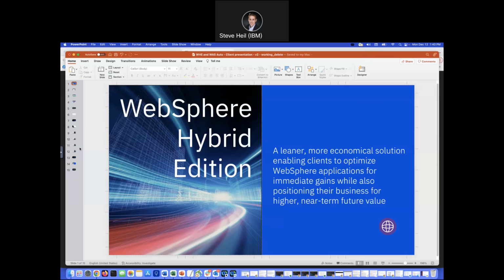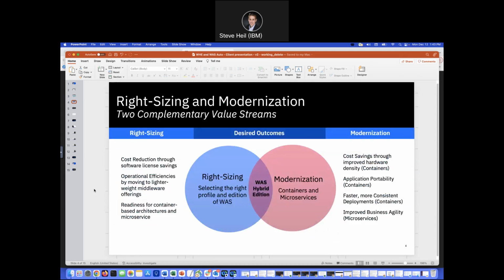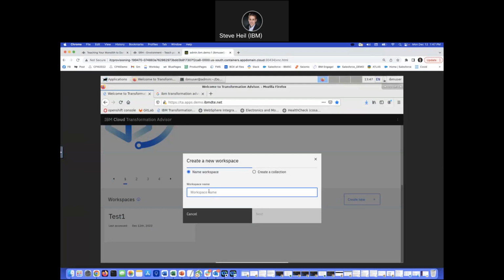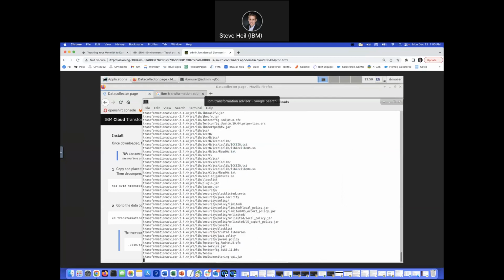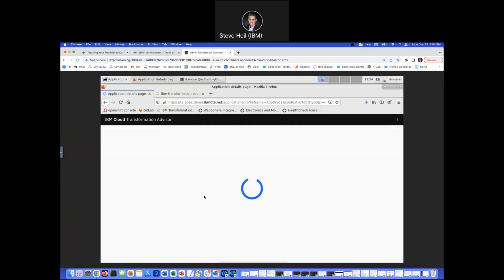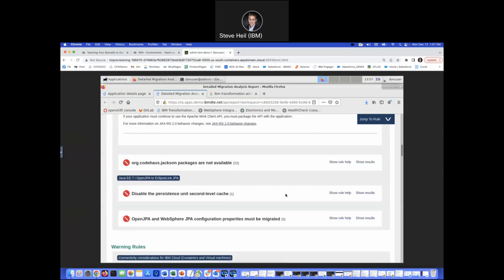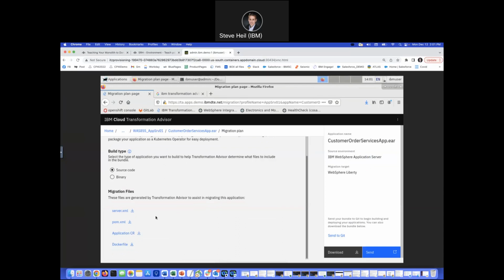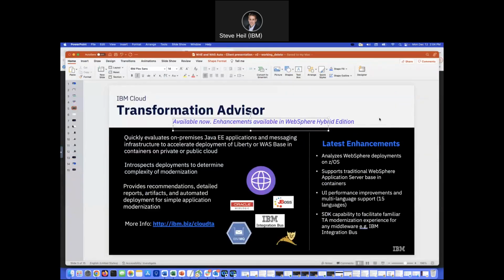IBM WebSphere Hybrid Edition and demo of Transformation Advisor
An overview of IBM WebSphere Hybrid Edition with a demo of IBM Transformation Advisor